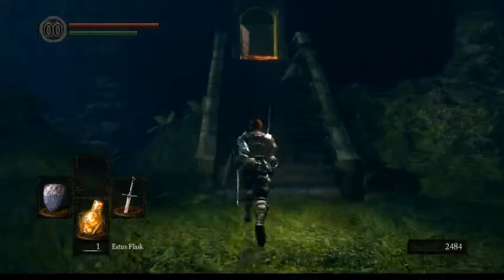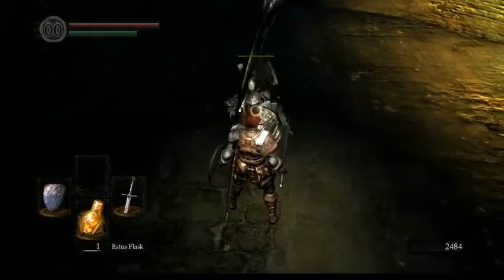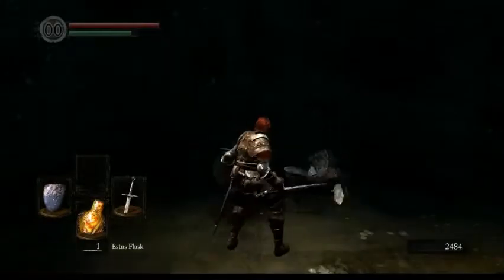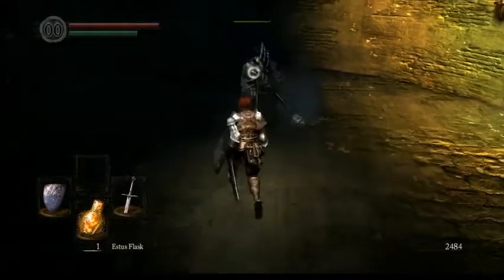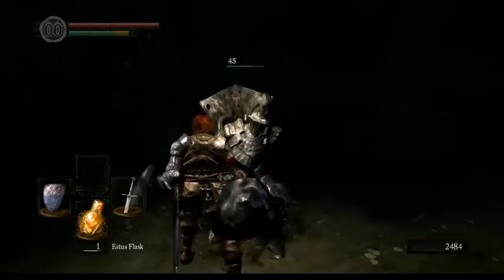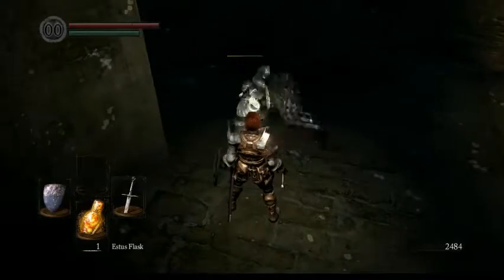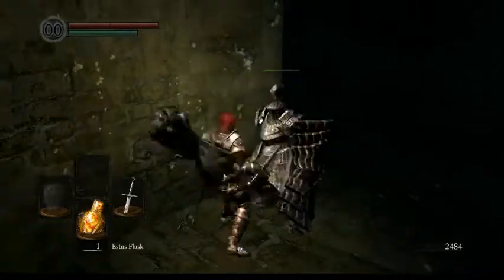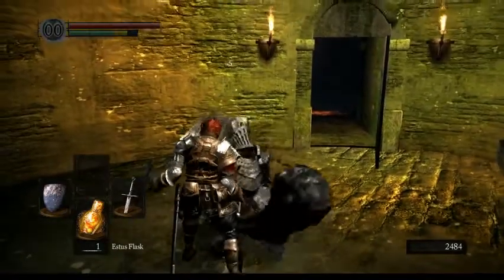Dark Souls: How to deal with Havel the Rock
Short clip showing how to approach a fight with Havel the Rock. How to dodge, backstab, and parry him.

Let me know if you need captions. It was the first time that I spoke while playing and felt extremely unnatural, so I apologize in advance for the awkwardness of the dialogue and a few mistakes here and there.